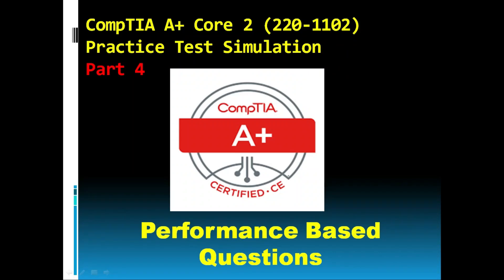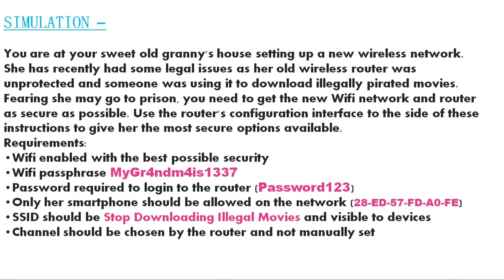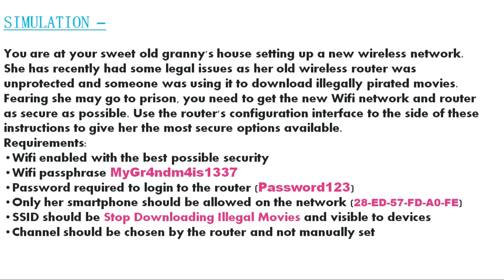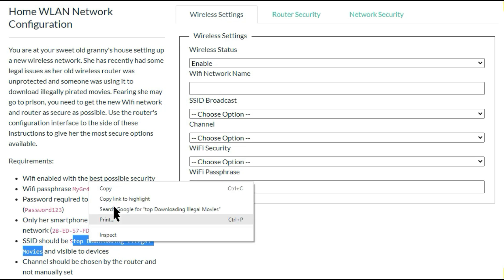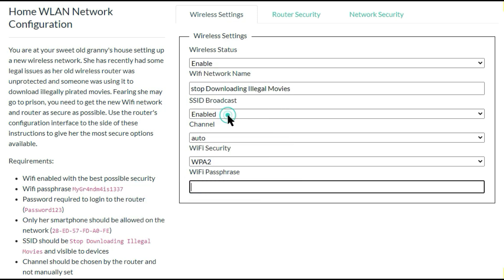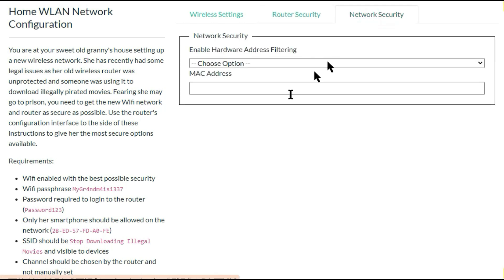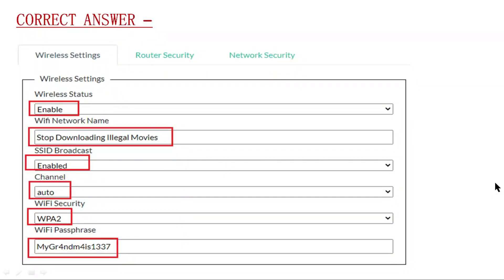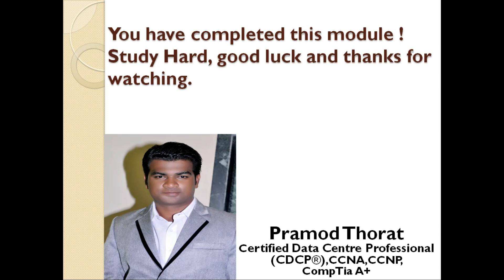CompTIA A+ Core 2 Simulation(220-1102)-Part 4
Networking (20%)
Hardware (27%)

CompTia a+
Comptia security+
Comptia network+